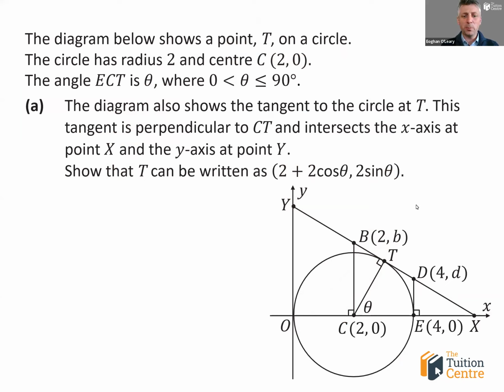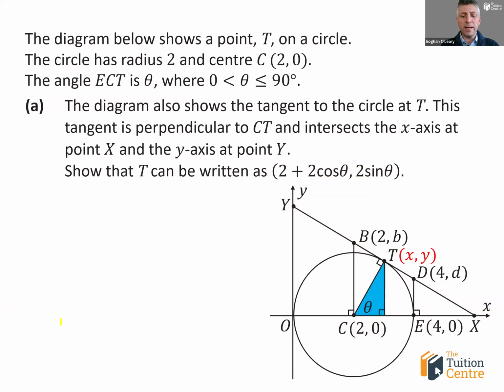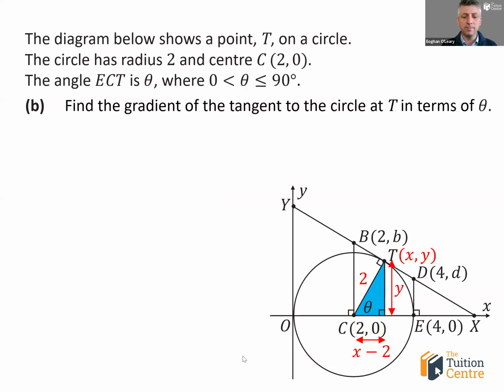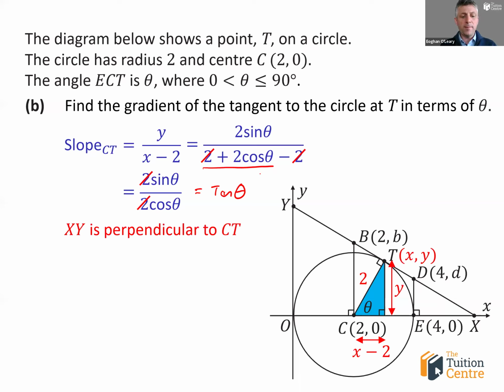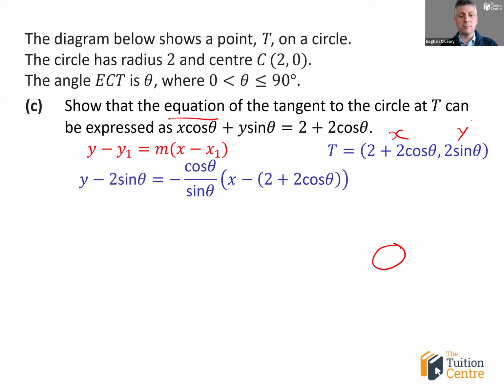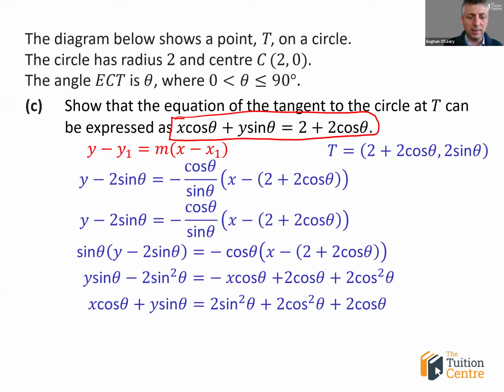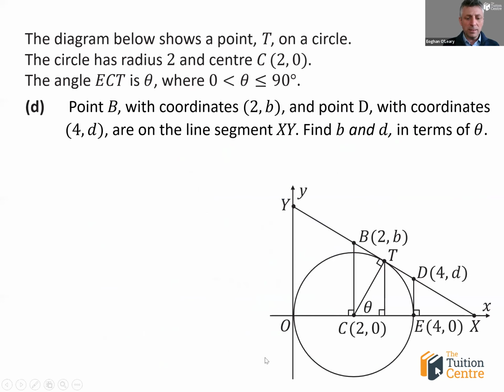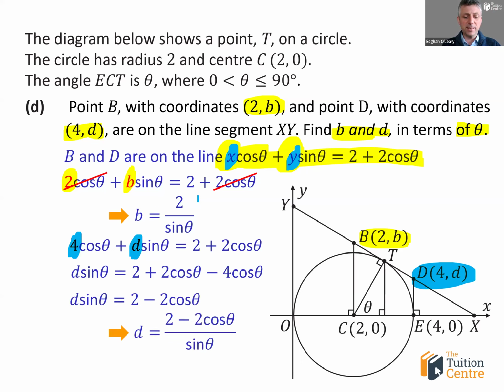2024 P2 Q6 TTC HL LC Maths Pre